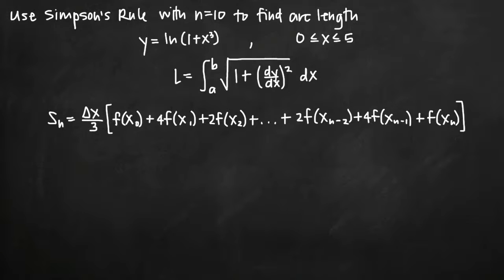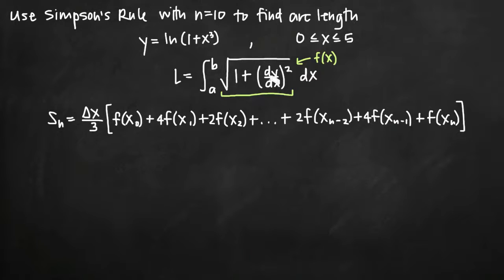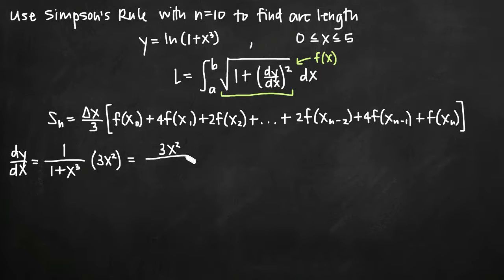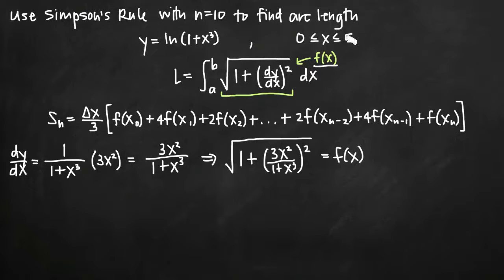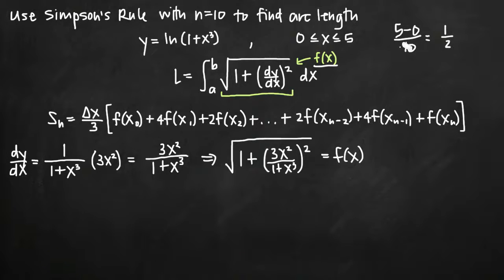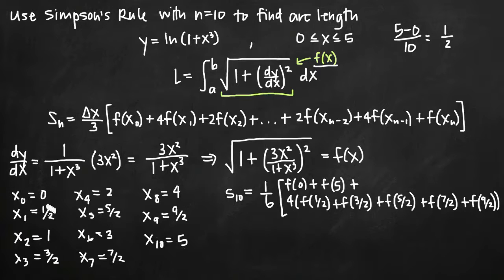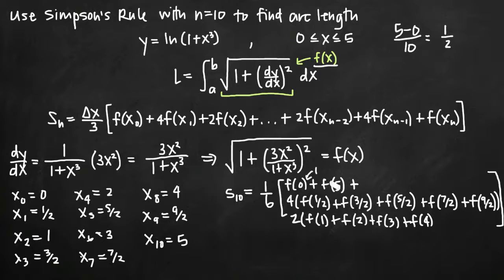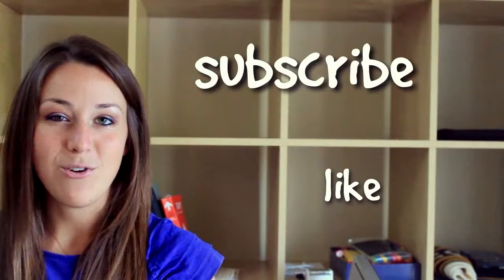Arc length - simpson's rule (KristaKingMath)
Learn how to use Simpson's Rule to approximate the arc length of a curve.